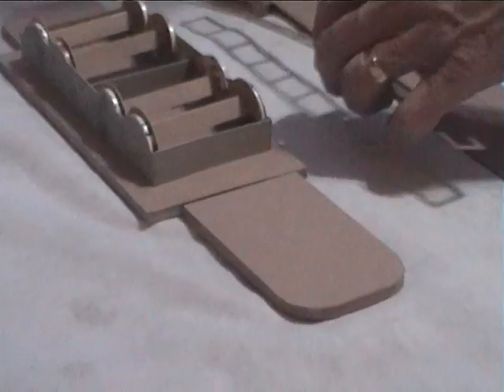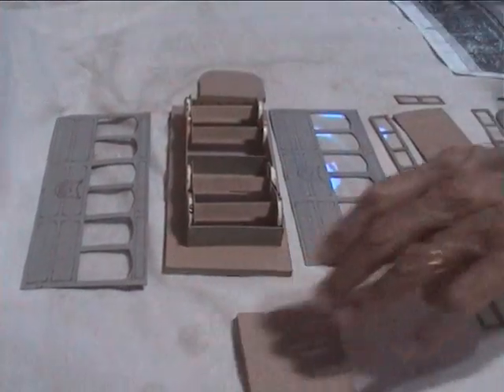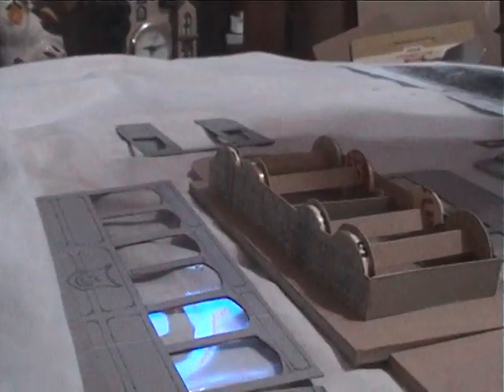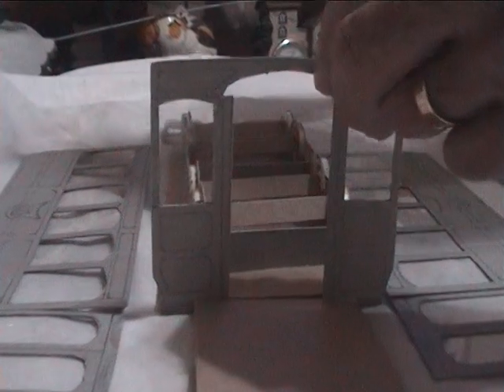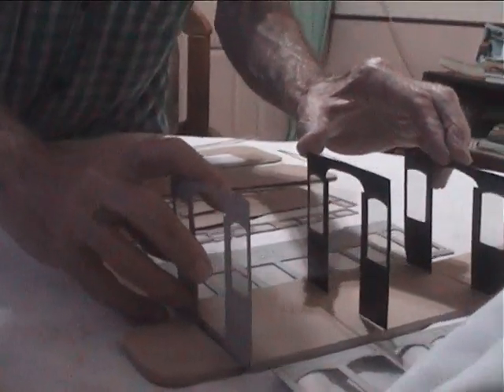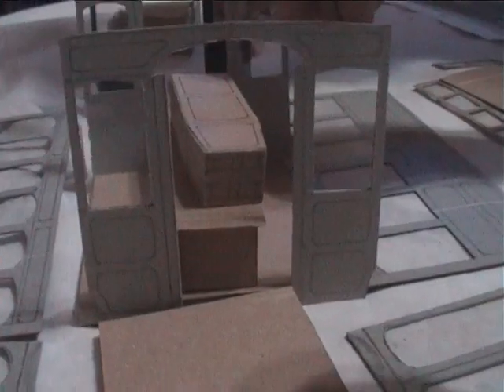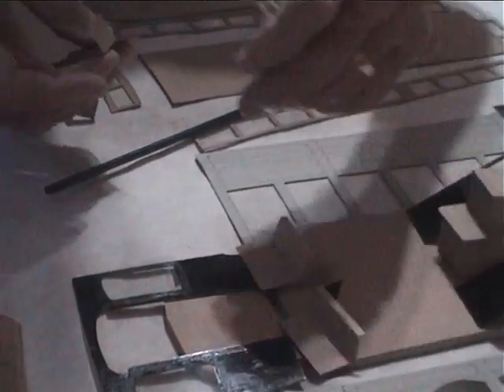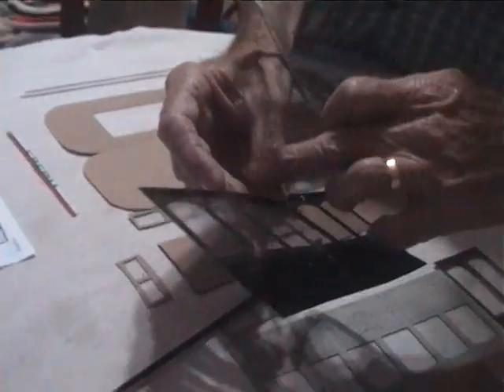Durbans only Funeral Trolley bus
this model was built by John Fann/((now during Lockdown /COVID!! ))and filmed by Thomas Bolton..in its early stages..Its far from completed..and is the ONLY funeral trolley bus of its type in The World that used electricity to get around... more info on 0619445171/ ...A better clip will be uploaded once the model is completed. and a clip handed to Broadcasting agents...